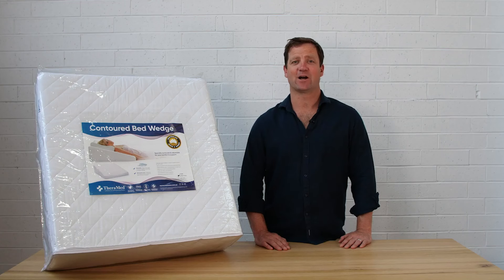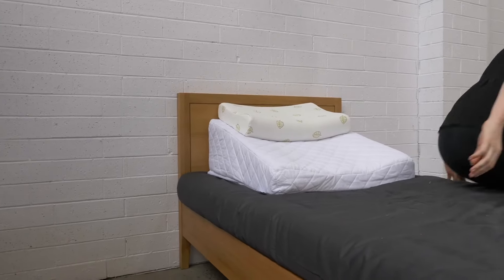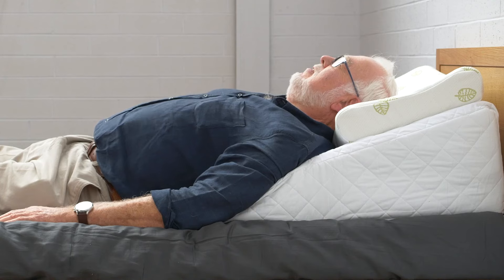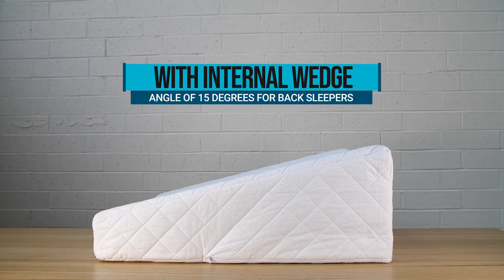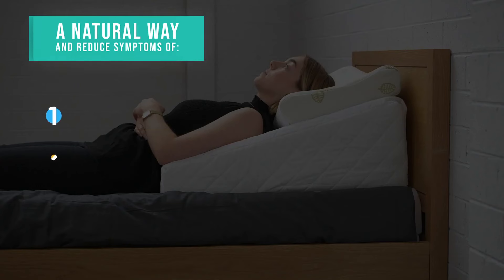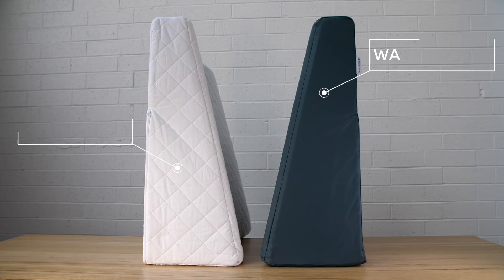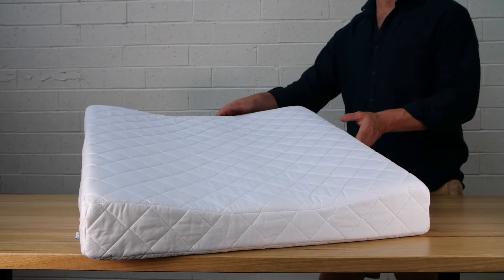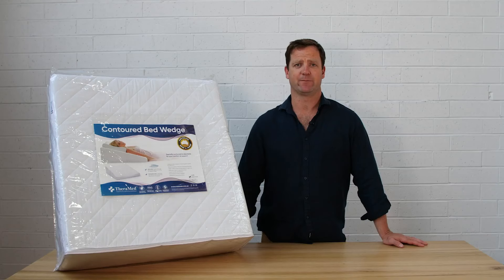Therapeutic Pillow Contoured Memory Foam Bed Wedge